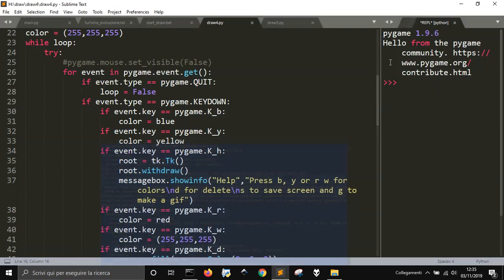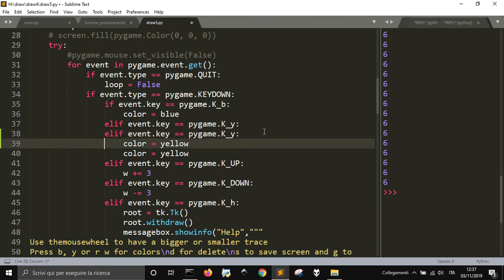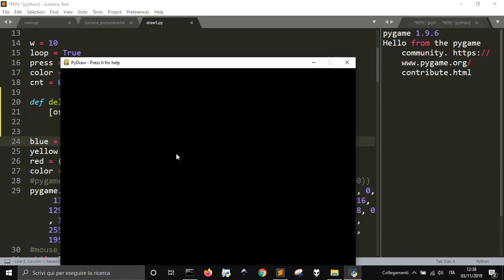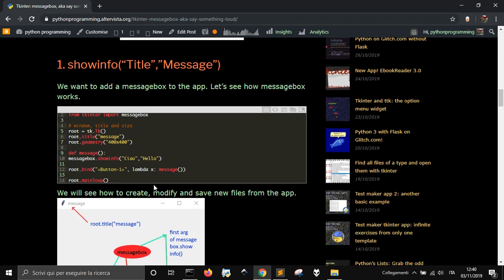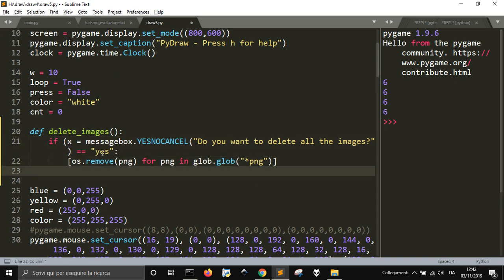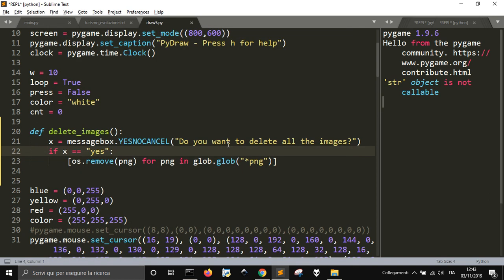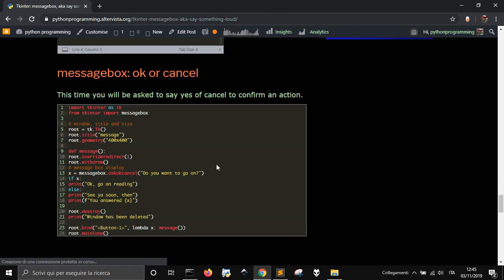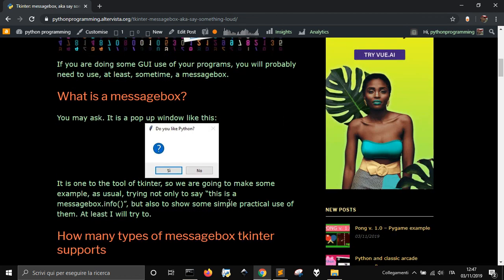Pydraw 2.0. - new features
I added the possibility to erase all the saved images in the app.